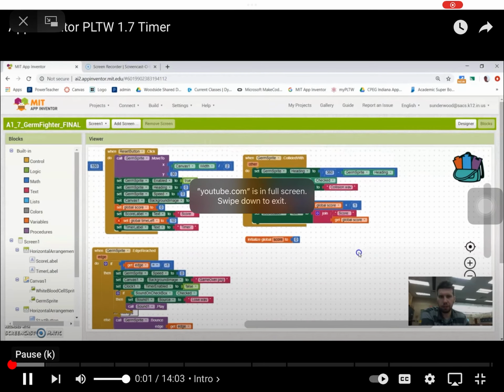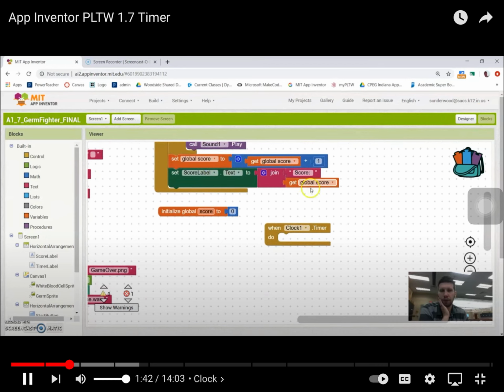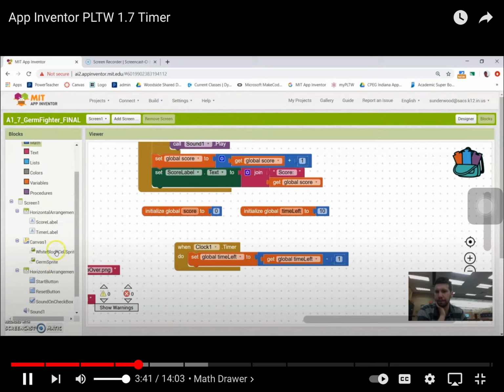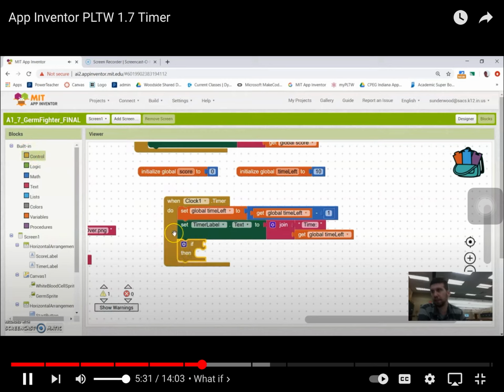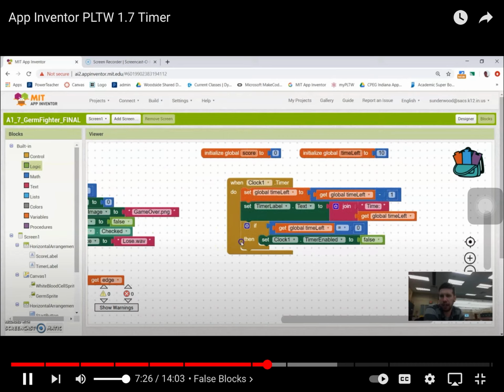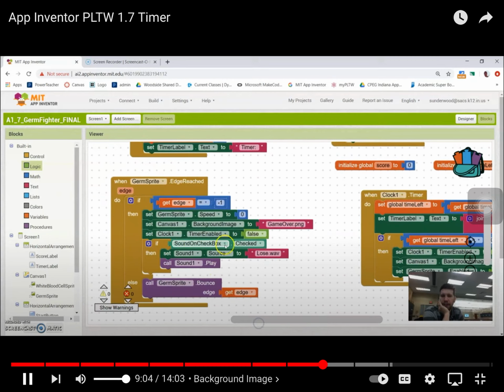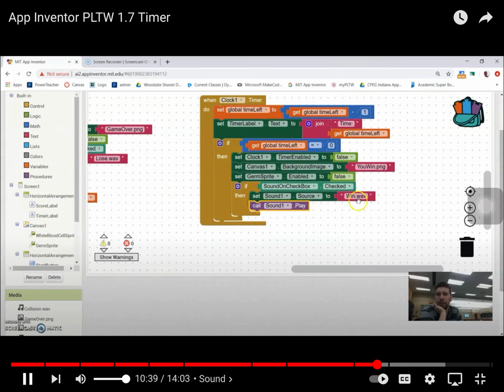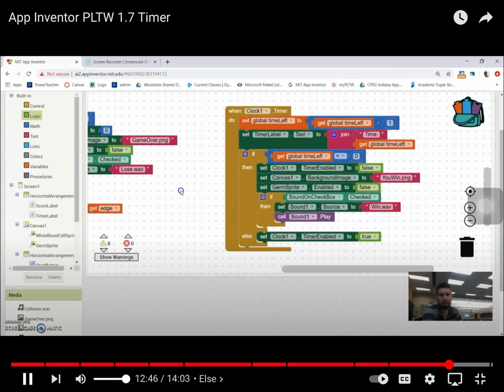AI, 1.7, Timers